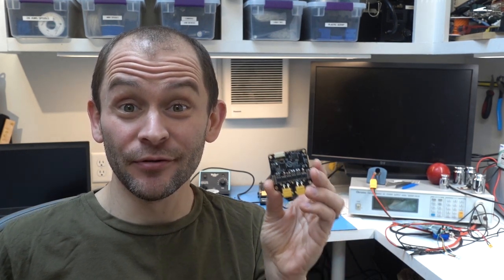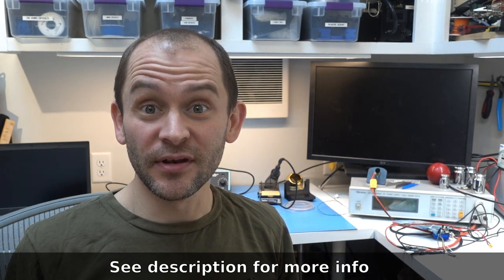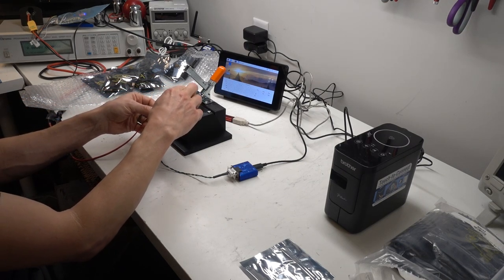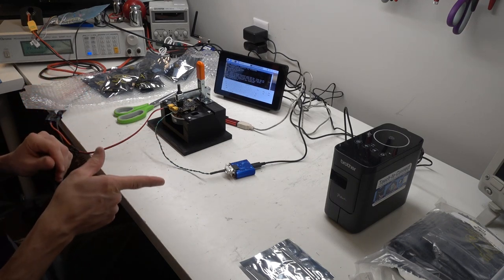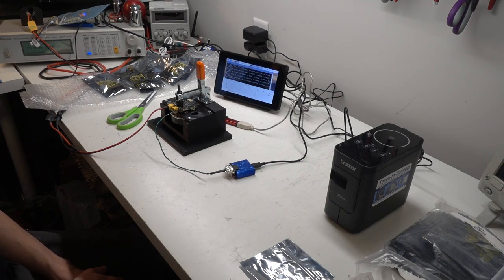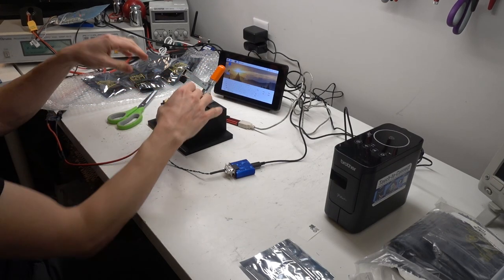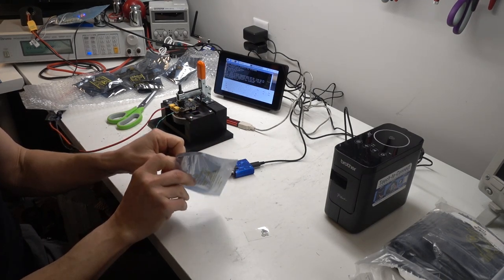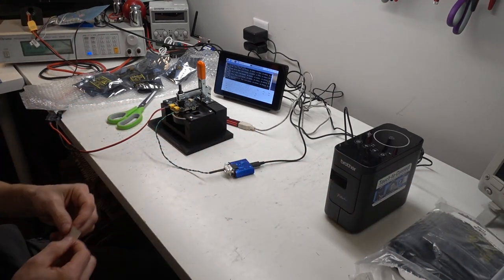Testing and programming moteus brushless controllers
Here's the programming fixture I use to program and validate each of the moteus brushless servo controllers based on a raspberry pi with a touchscreen.  These controllers are what power the qdd100 quasi direct drive servo and the mjbots quad A1 dynamic robot quadruped.